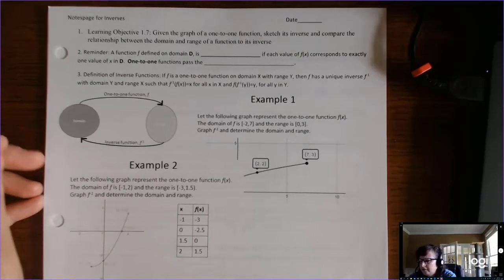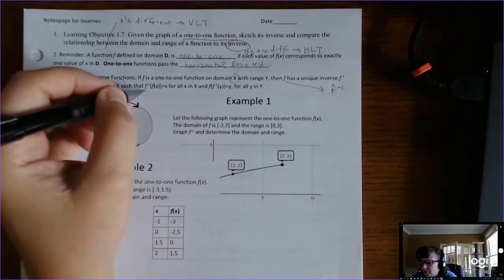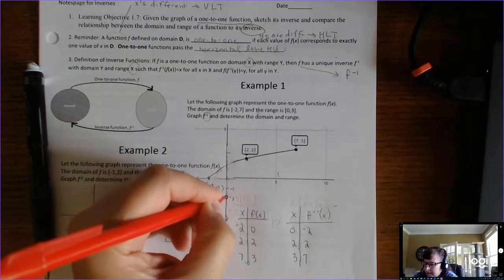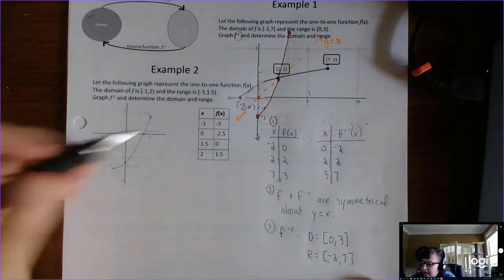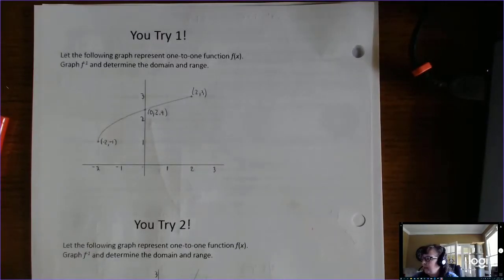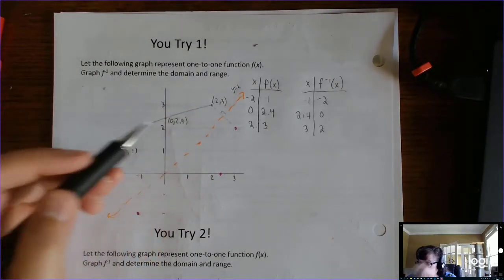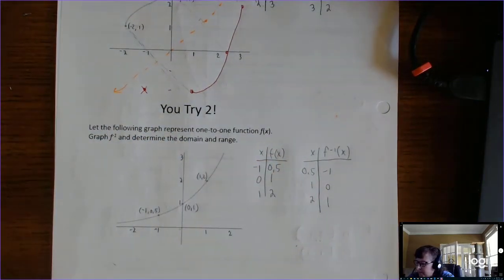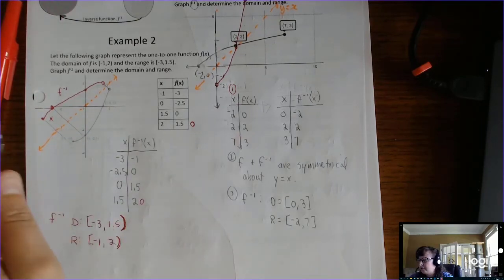Inverses- graphically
WTCC
one to one functions, domain, range, symmetry, asymptotes